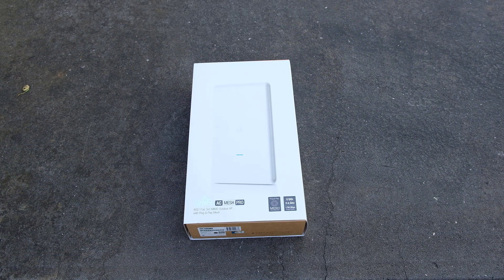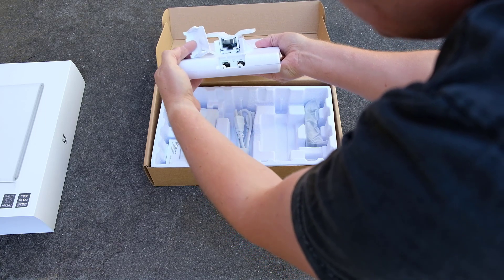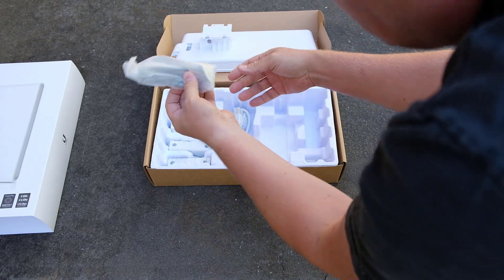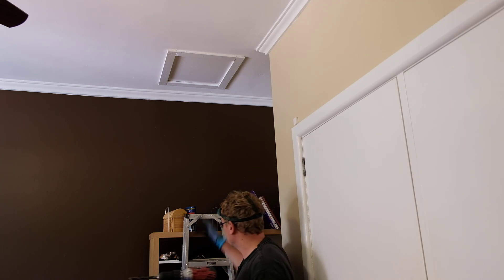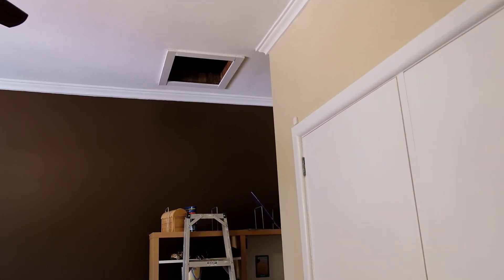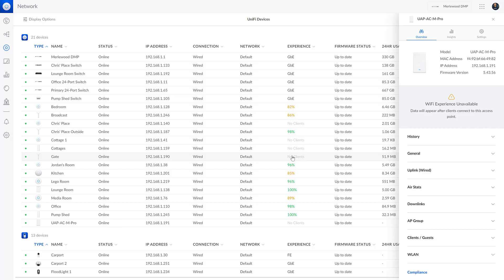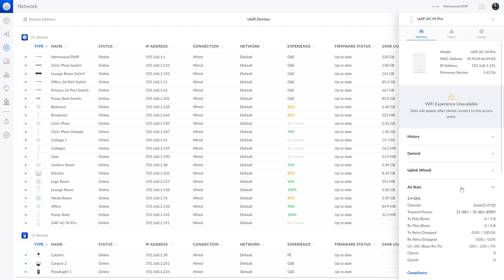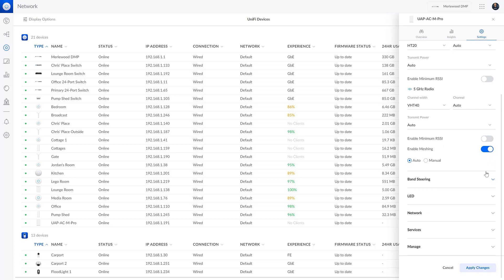Unifi UAP-AC-M-PRO (Mesh Pro) - full install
I had a section of the farm that had little WiFi coverage. I solved that with a Mesh Pro access point with 183 meter range!

Chapters:
0:00 Intro
1:35 What is in the box?
2:57 The attic of misery
6:01 Install
7:23 Adoption into Unifi
10:24 Final words
11:10 Bloopers